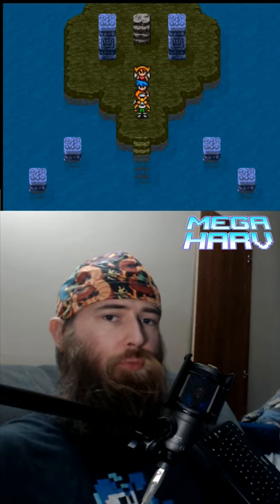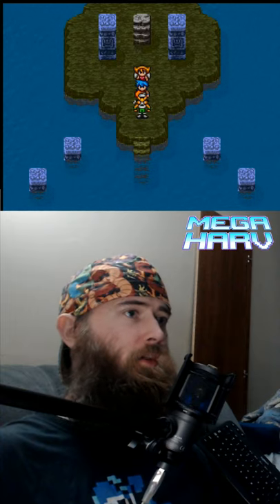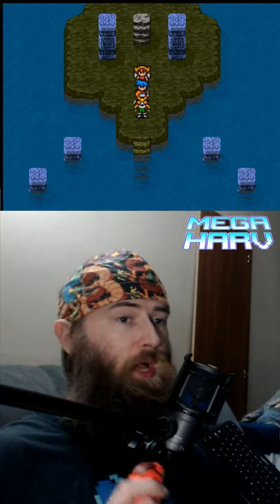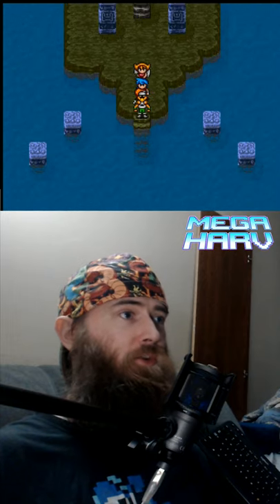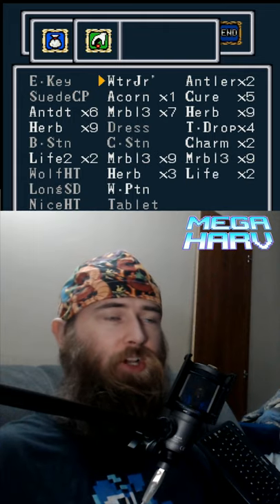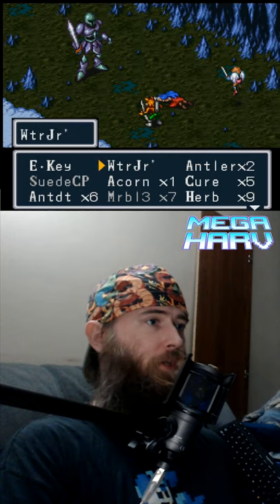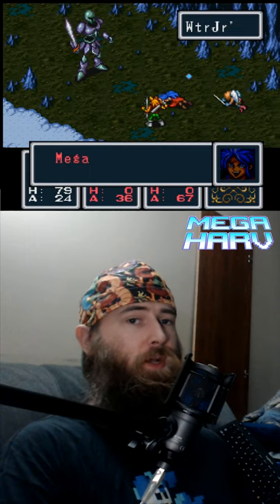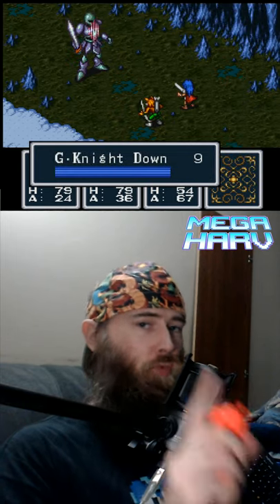Practical use for the Water Jar Breath of Fire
The Water Jar seems like a one time use item for a plot point, but it does have a secondary useful application.